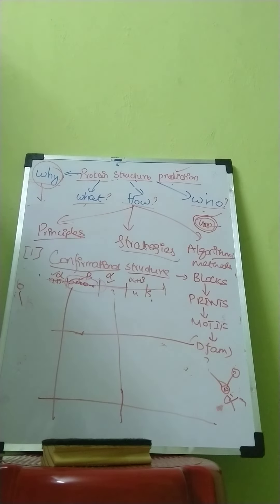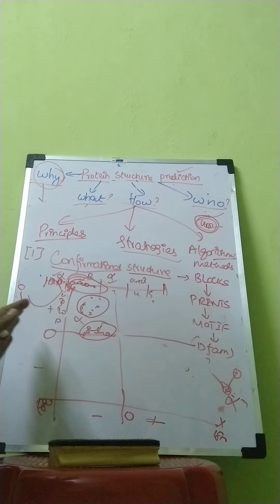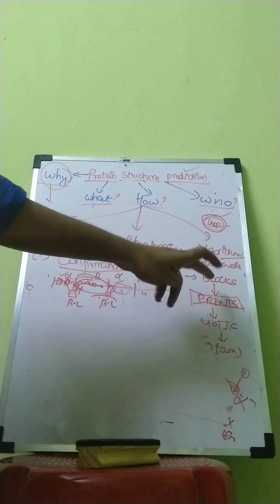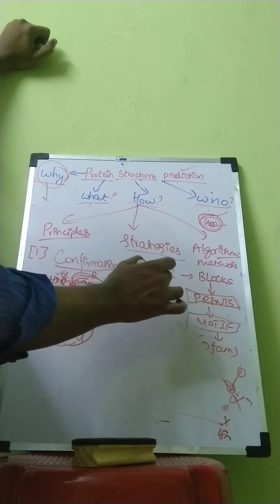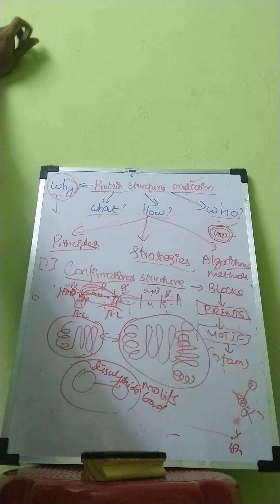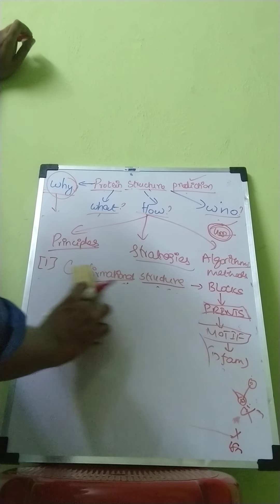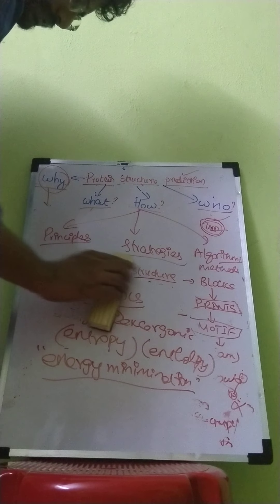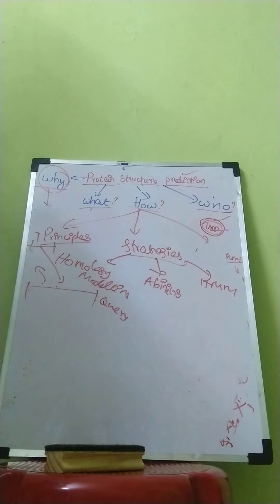protein structure prediction part 5